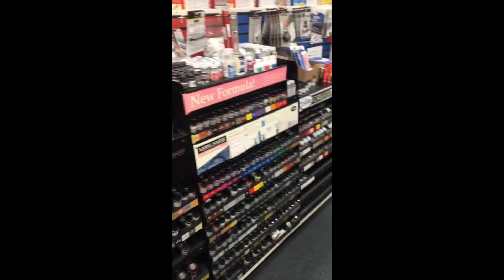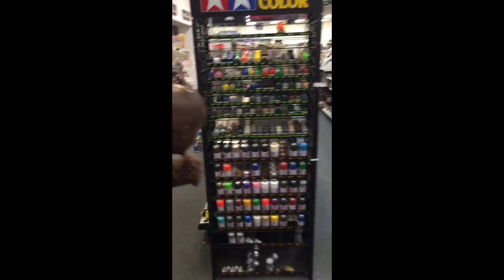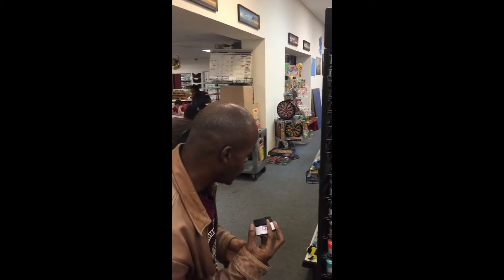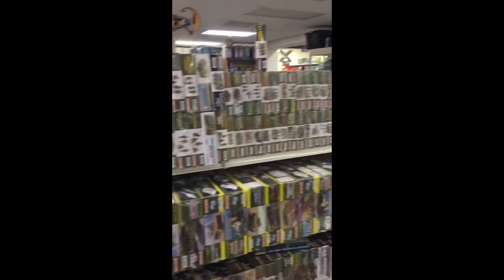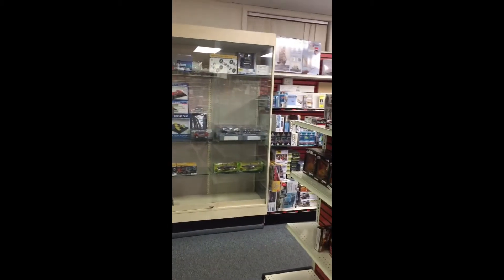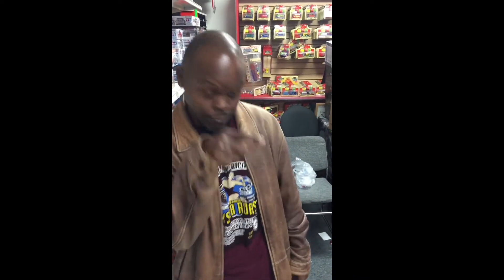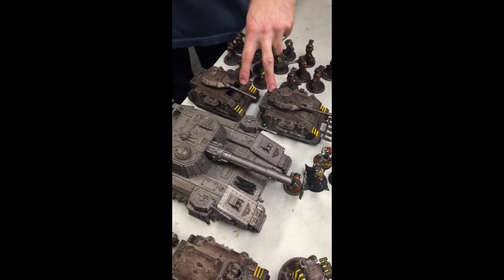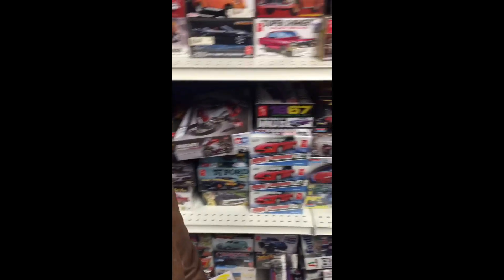Road Building Eps Pt1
Hello again! This a quick trip we took to our local hobby store, Hobbytown USA. Special thanks to Chris of Hobbytown USA
This also the first installment of a new series/playlist “Road Build” where we take this hobby of genres on the road.